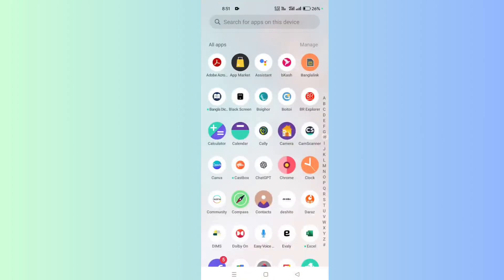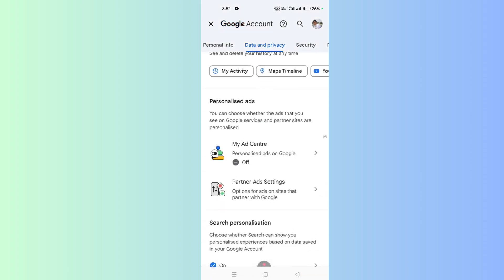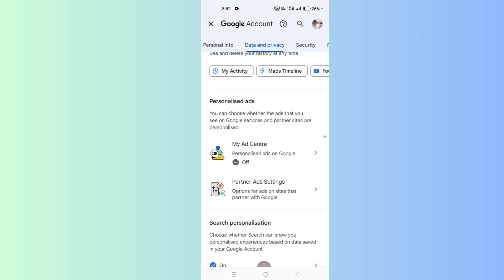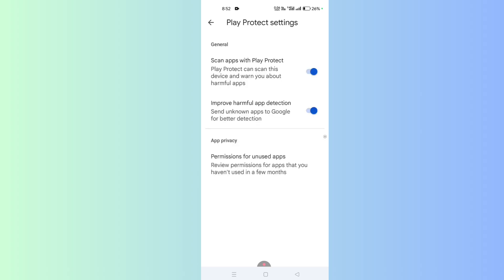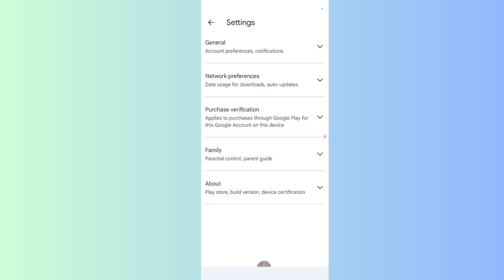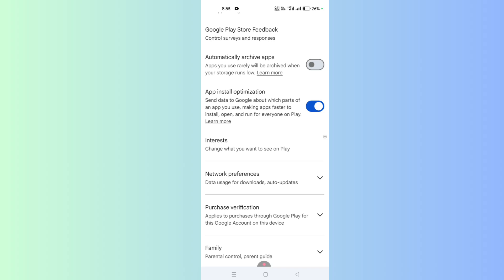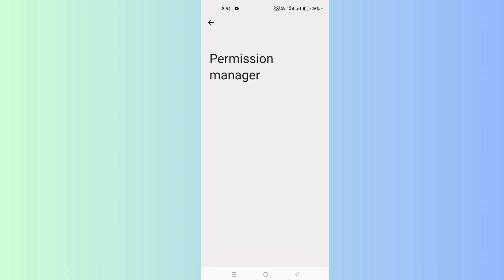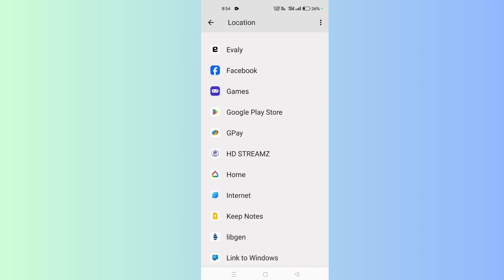Play Store Spying on You. Change these settings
Is the Google Play Store secretly spying on you? Learn how to stop it now! In this video, we uncover the data the Play Store collects, why it matters, and how to protect your privacy. Follow these simple steps to change critical settings and take control of your smartphone:

Turn off ad personalization.

Limit app permissions.

Disable unnecessary app scanning.

Restrict location tracking.